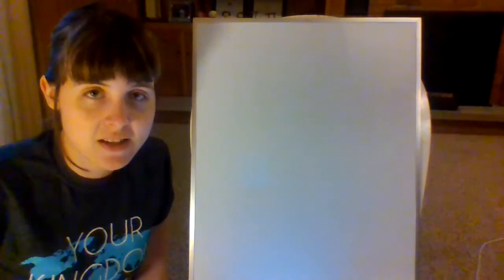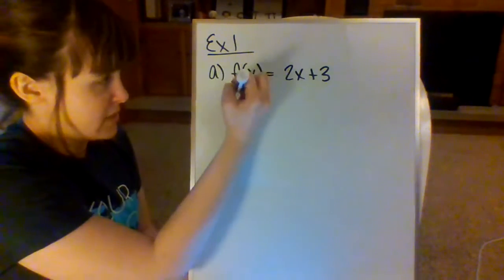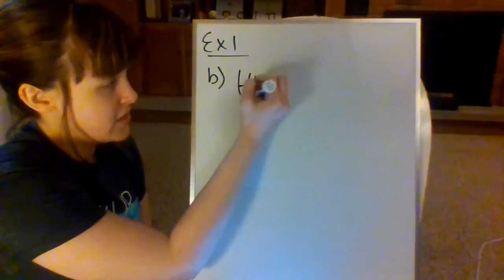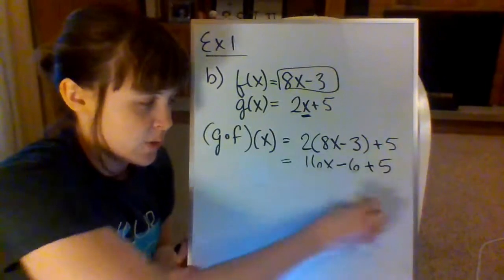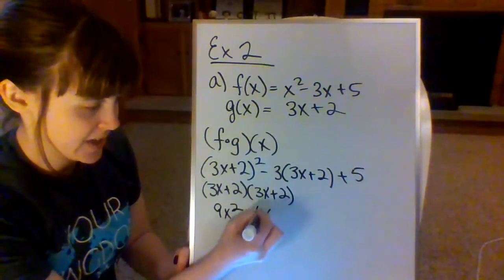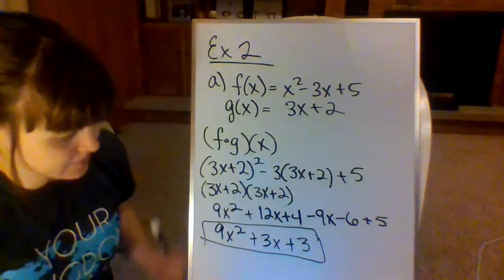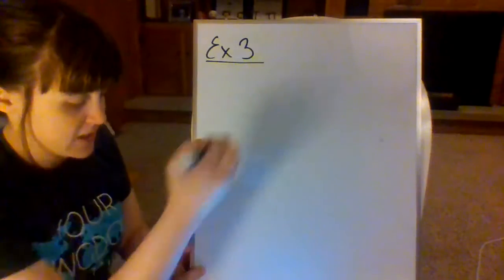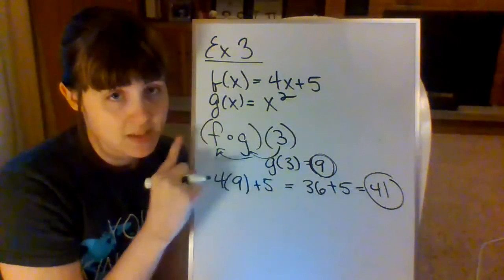3/31 Tues - Trig: Composite Functions Day 1